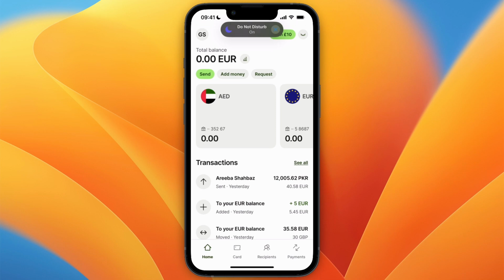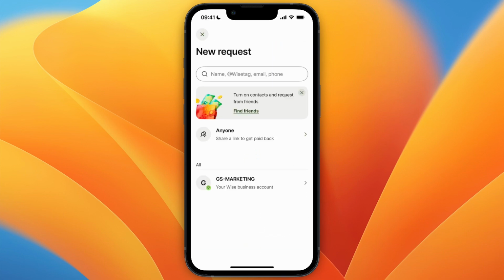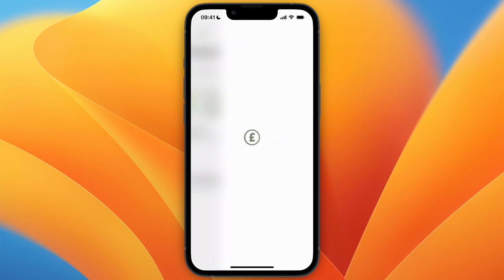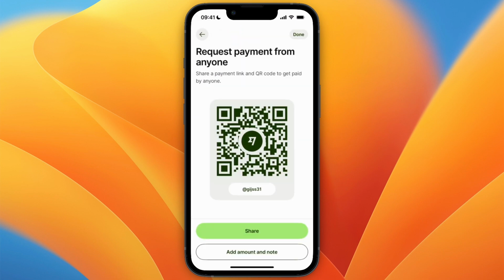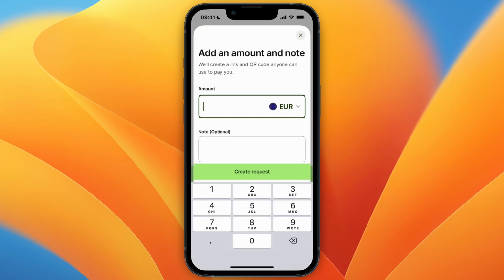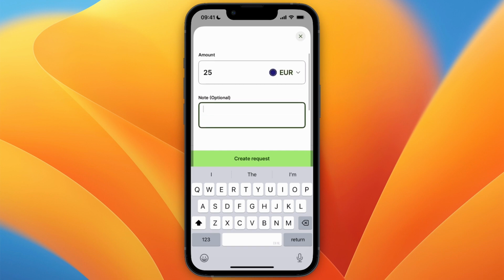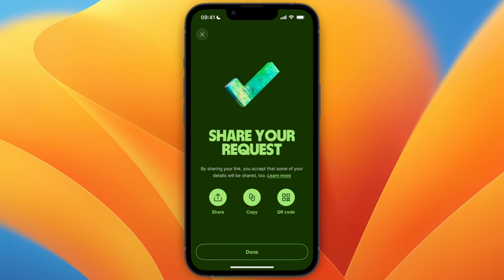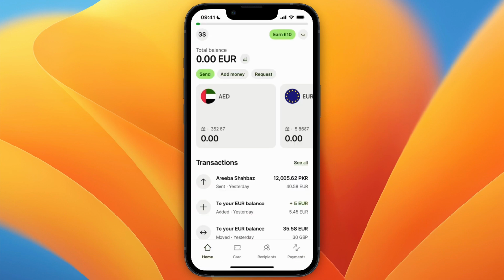How To Send Payment Request On Wise - Step by Step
In this video I'll show you How To Send Payment Request On Wise.